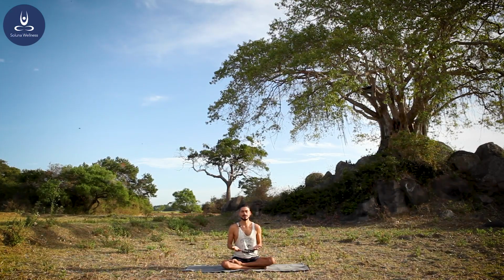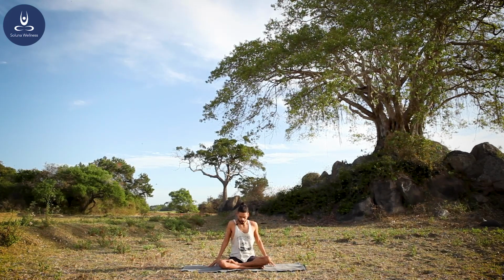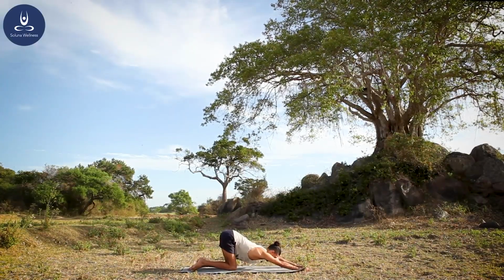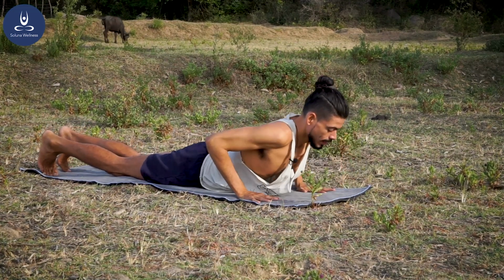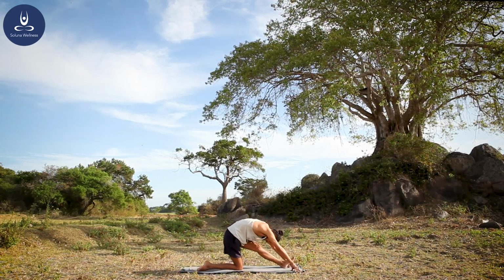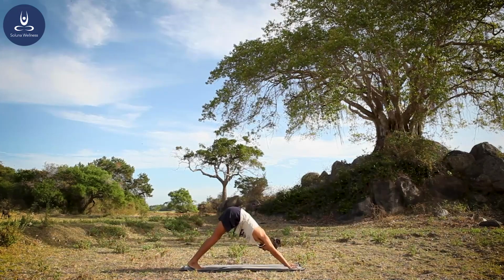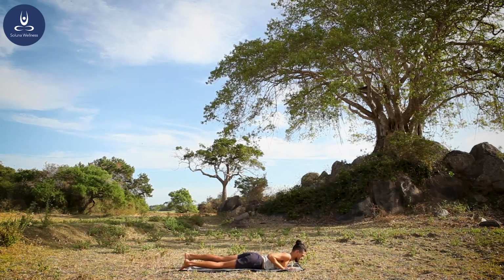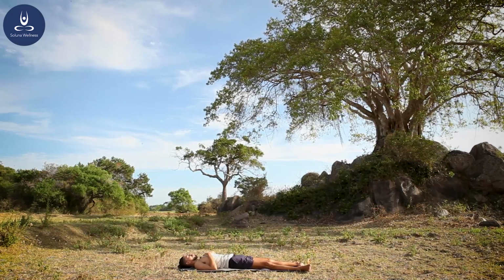Day 4 Heart Chakra: Yoga for the Chest and Shoulders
Today we are focusing on anahata center, which corresponds to our heart center.  Physically, we will be working on opening the heart and shoulders, to allow for a better flow of energy to this center and surrounding centers.